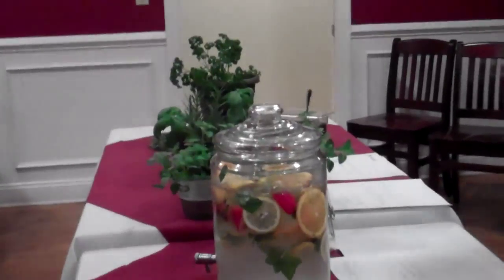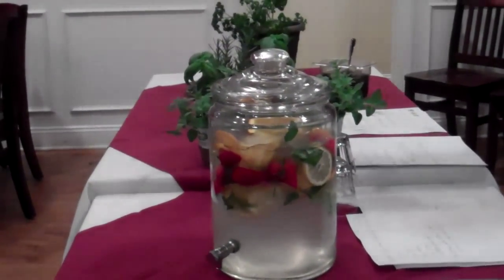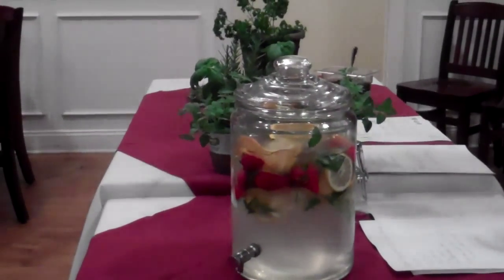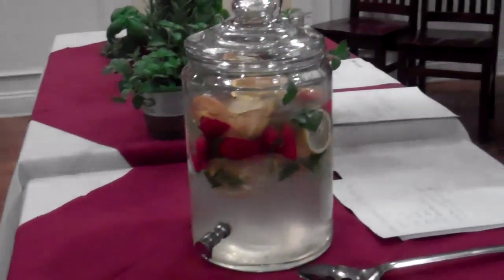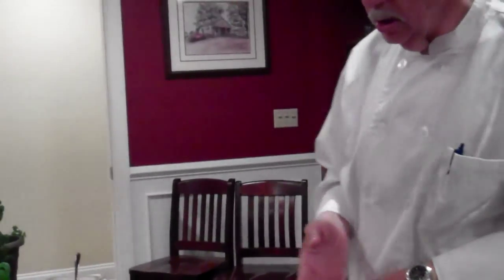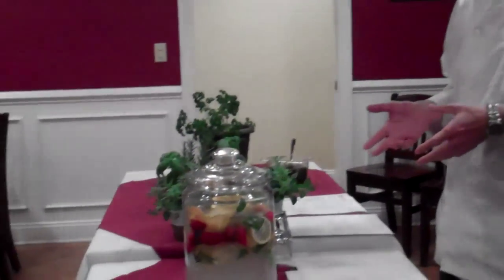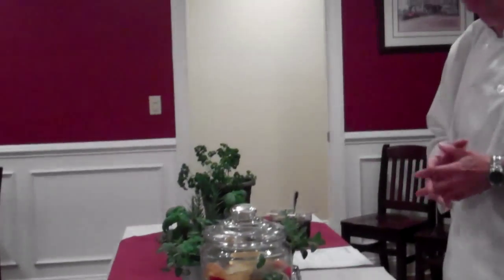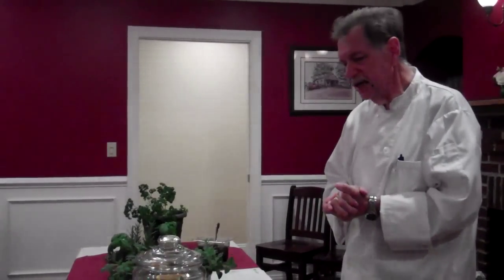Lenny's Dan Rebarchick gives an Herb Primer for Cooking